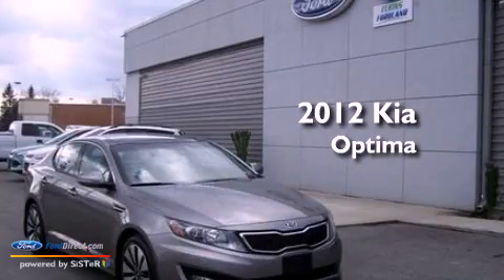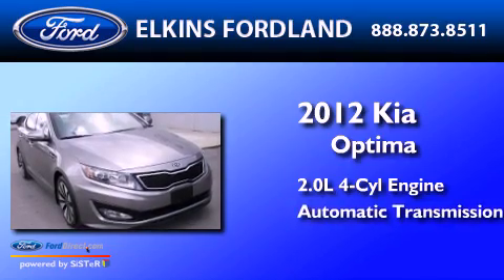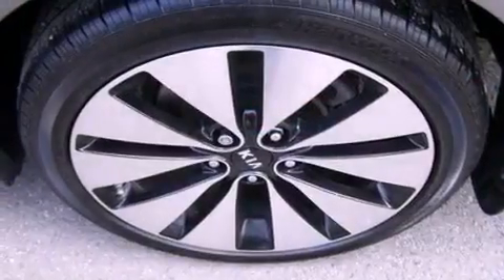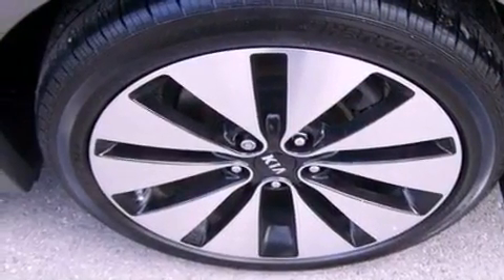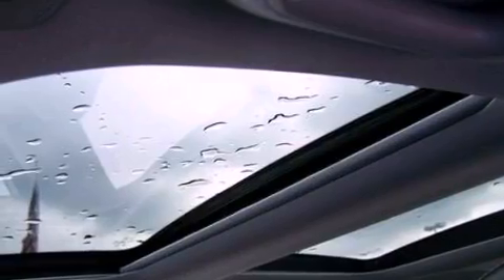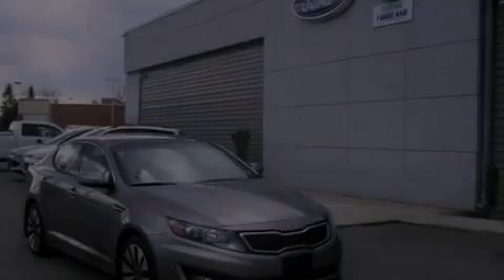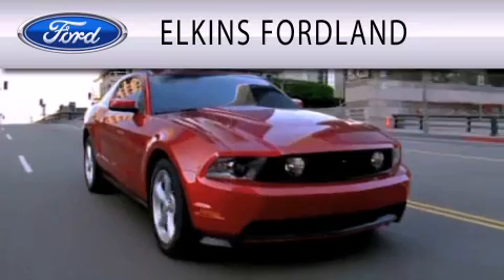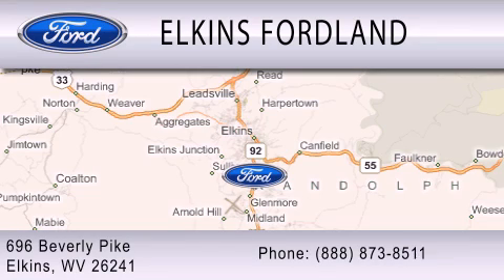2012 Kia Optima Elkins WV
Year : 2012
 Make : Kia
 Model : Optima
 Engine : 2.0L I4 16V GDI DOHC TURBO
 Trans . : 6-SPEED AUTOMATIC
 Exterior : TITANIUM METALLIC
 Miles : 10,624
 Interior : BLACK
 Stock : 2321A